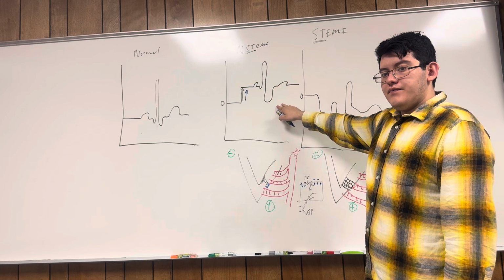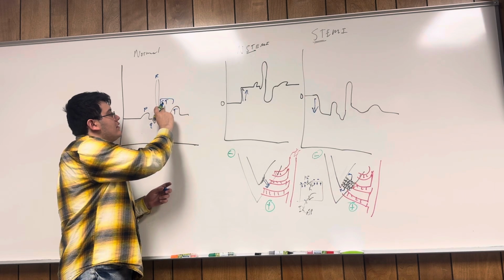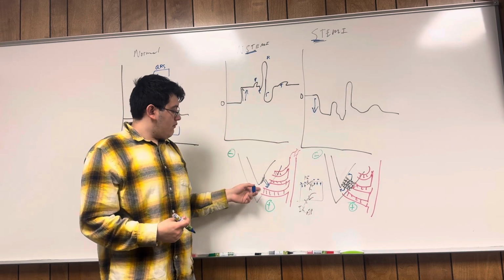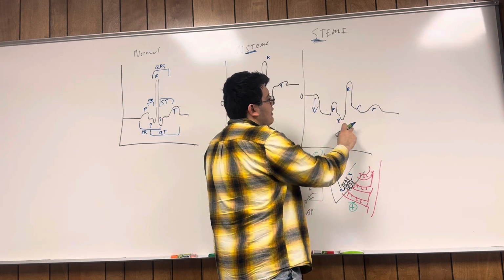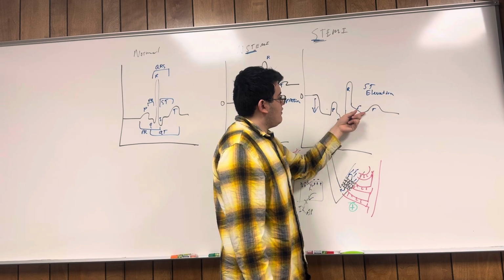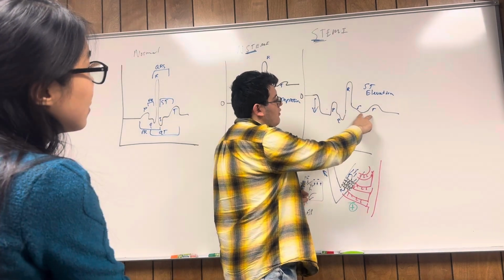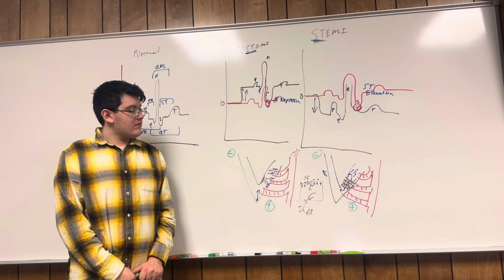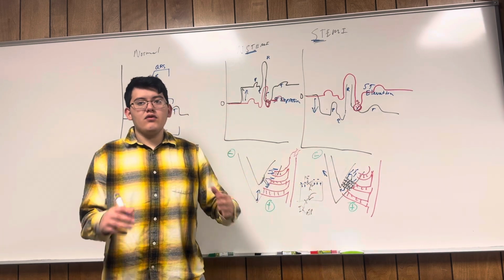NSTEMI and STEMI 2